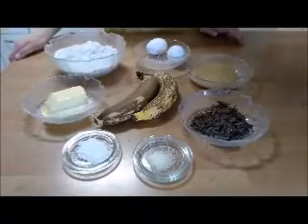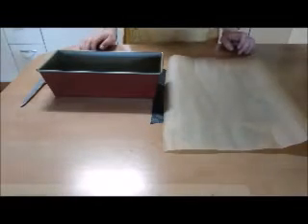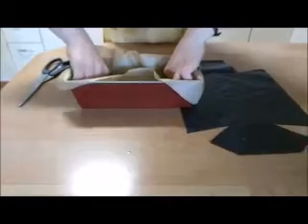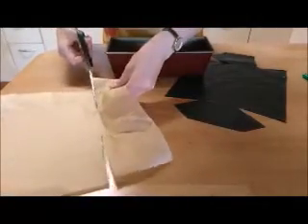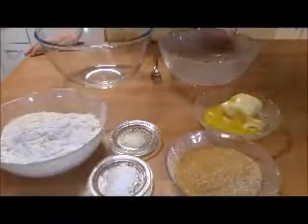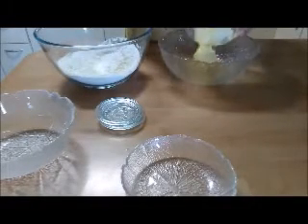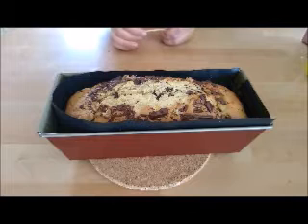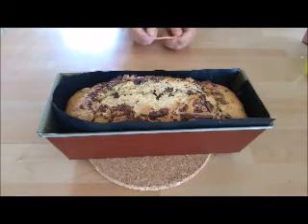banana bread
Bake Banana bread along with Ann Cathrin.